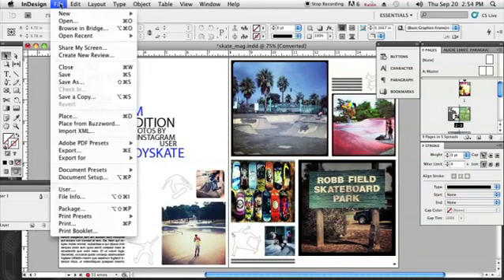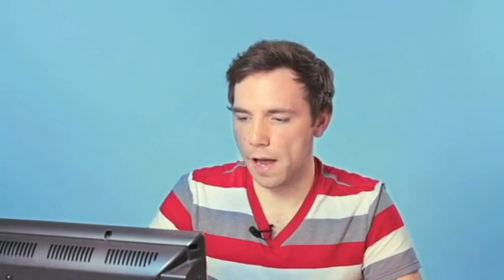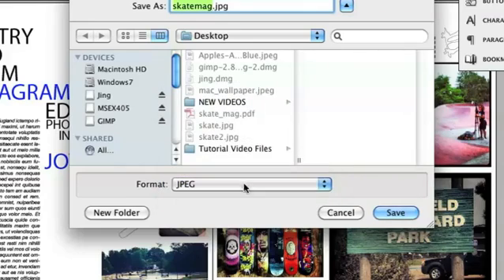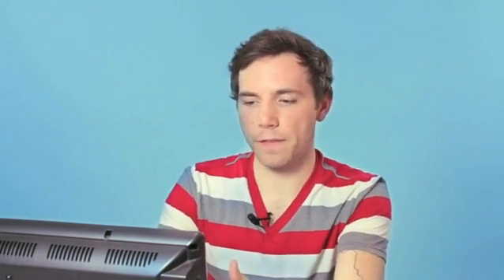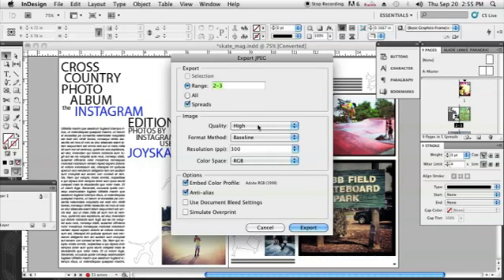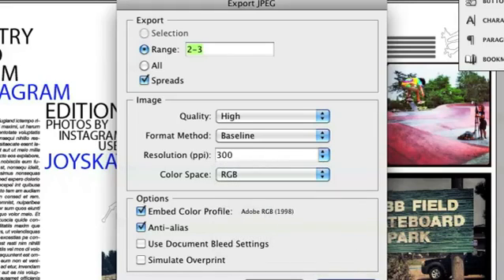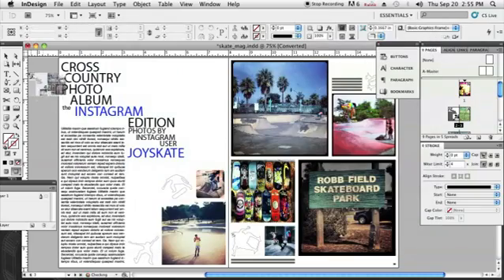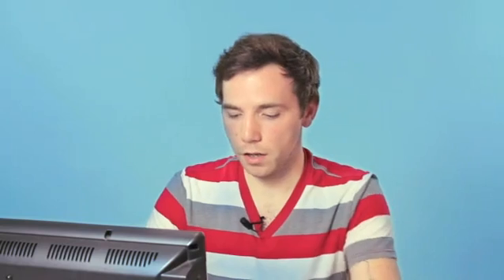How to Rasterize in InDesign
How to Rasterize in InDesign. Part of the series: InDesign & Graphics. Rasterizing is something you can do with just a few of InDesign's basic tools. Learn how to rasterize in InDesign with help from an experienced designer and illustrator in this free video clip.